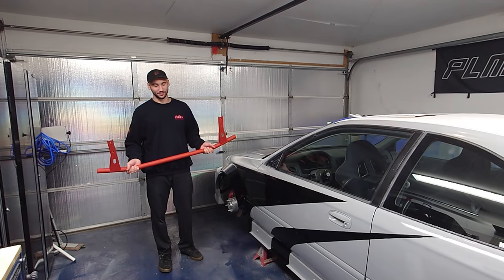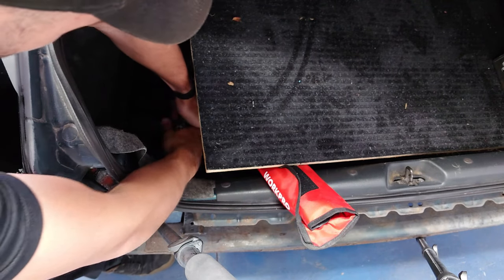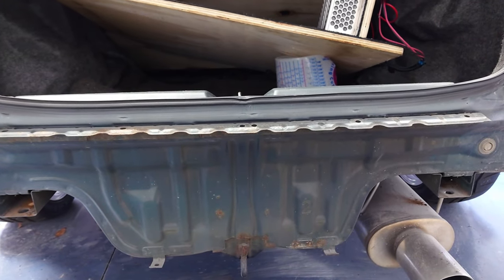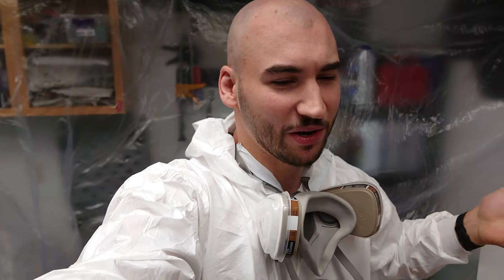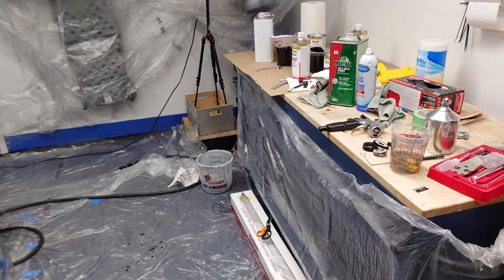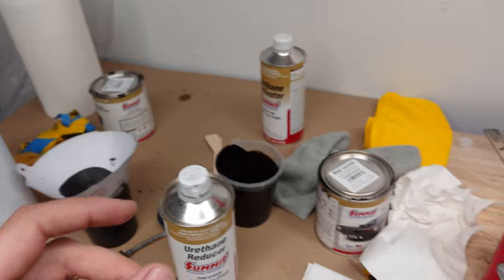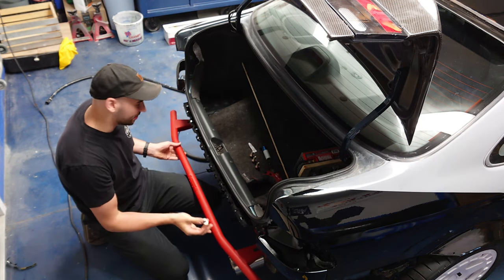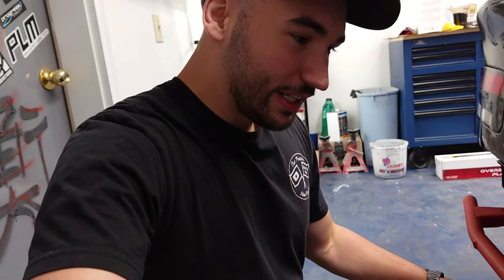Doryoku EK Civic Rear Crash Bar install and More Painting!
Our Need For Speed Most Wanted Civic is coming together! Today we install Charlie Moua's new rear crash bar! And lay down some more paint to really take this custom widebody turbo civc build to the next level.

Here is my vid for the front crash bar:
Contact @charlie.moua.doryoku on instagram to purchase yours! Tell em ya boi Afton sent ya!